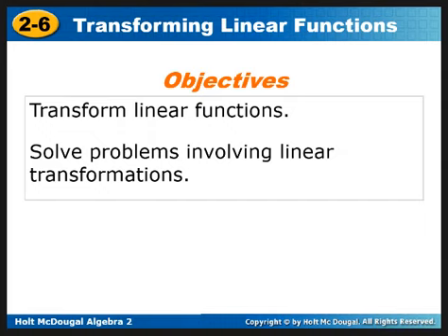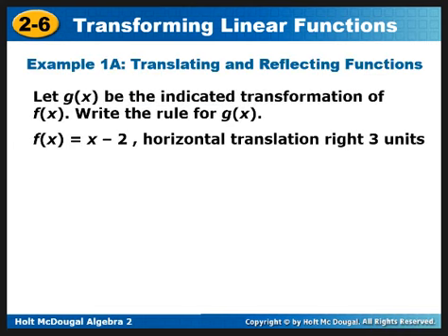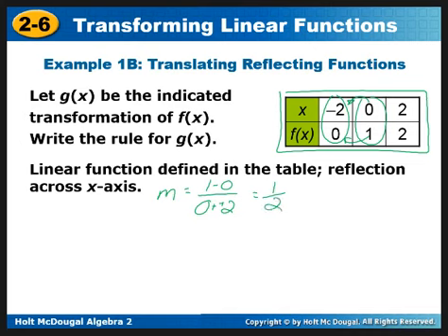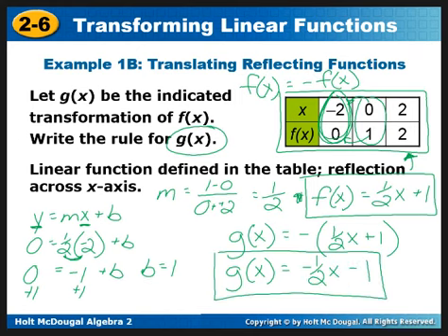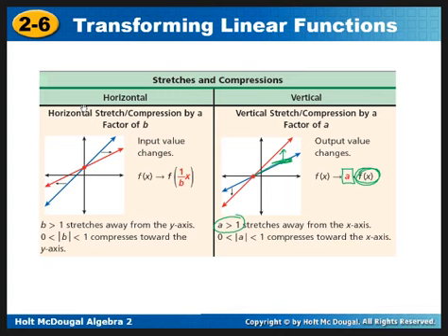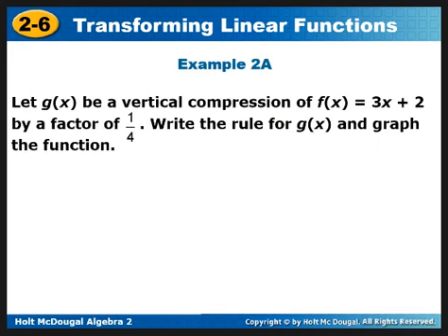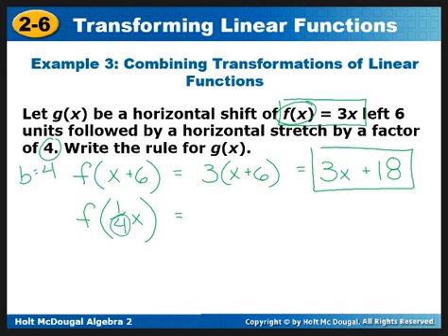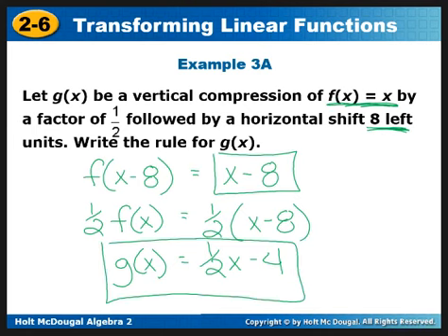Section 2.6 - Transforming Linear Functions